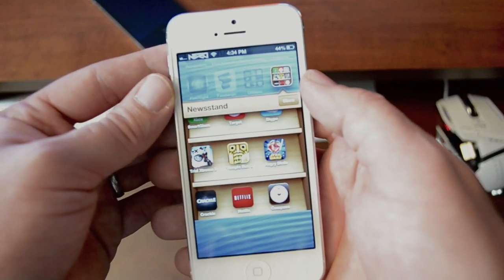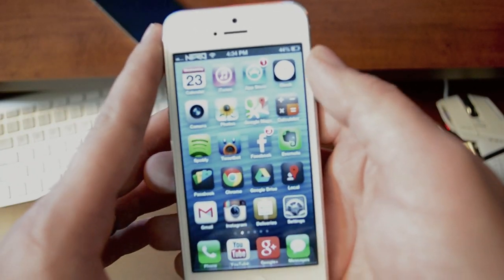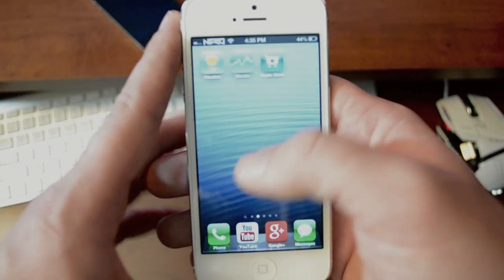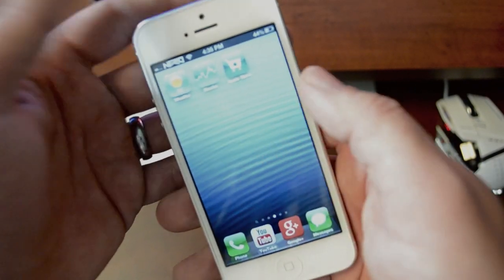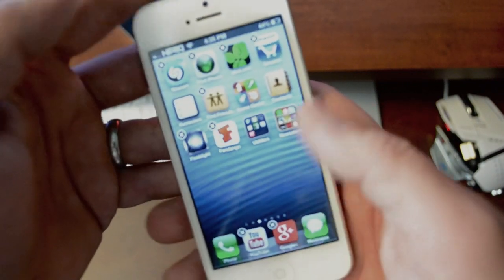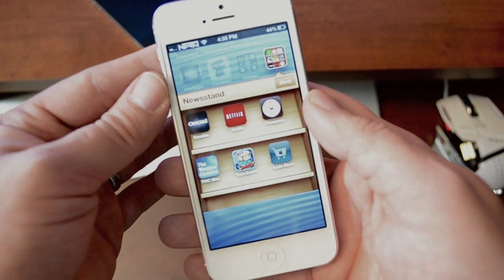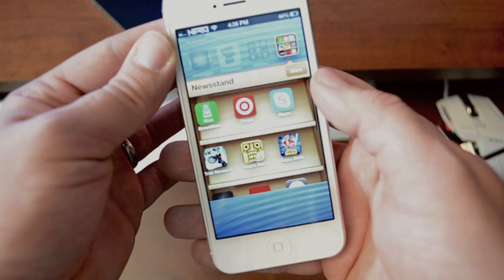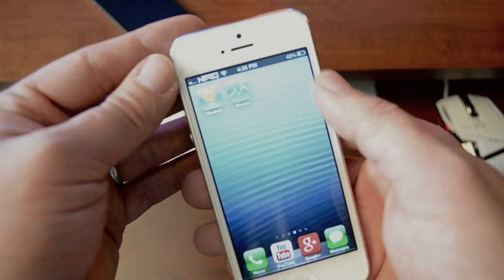iPhone 5 Hack - Put Apps Into Newsstand - iOS 6 Glitch NO JAILBREAK REQUIRED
Heres a cool iPhone 5 hack that allows you to put apps into newsstand.

This works on iPhone & iPod Touch.

Step 1: Put Newsstand on the second page of your springboard and the apps you want in newsstand on the 3rd page.

Step 2: click the home button then hold the app you want, it will jump to your 1st page then swipe to the second page. You MUST do this very fast, you will know it worked when your icons are in wiggle mode.

Step 3: Open newsstand and click your home button, it will drop the app into newsstand and done!

To remove the apps out of newsstand you must reboot your device.